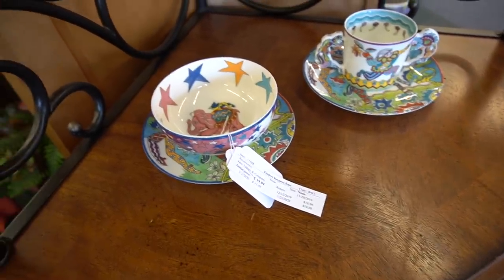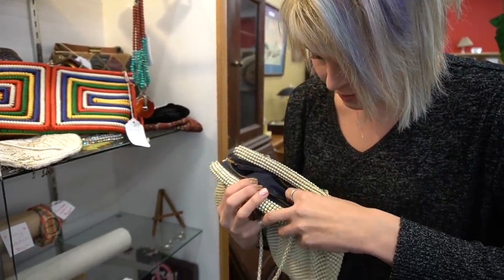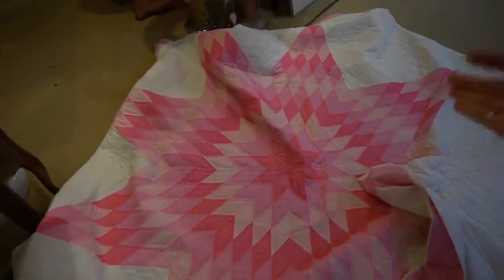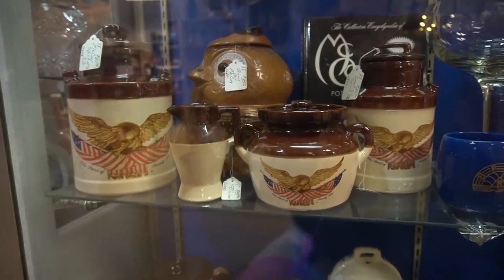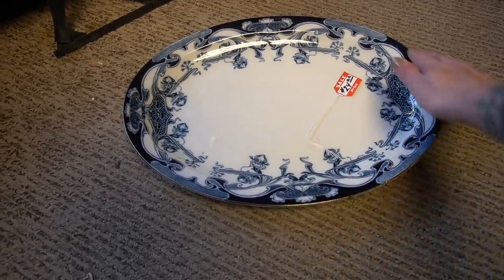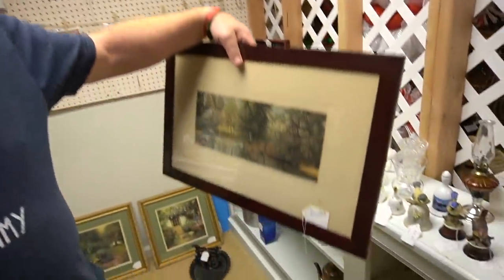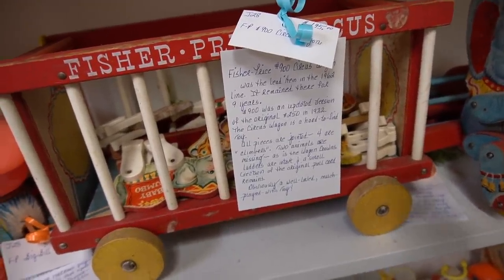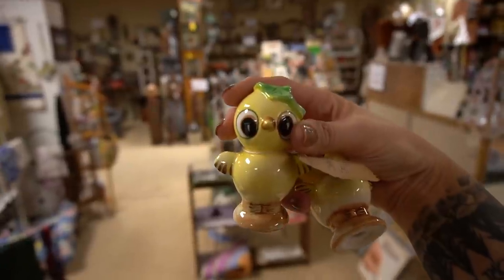I Never Thought I'd Find Another One! | Thrift with Me | Reselling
Andrew and I visited another Finder's Keepers Consignment for the first time. Unfortunately, the music was very loud and I was having a hard time focusing but still managed to find another magical purse.

--OUR CHANNELS--